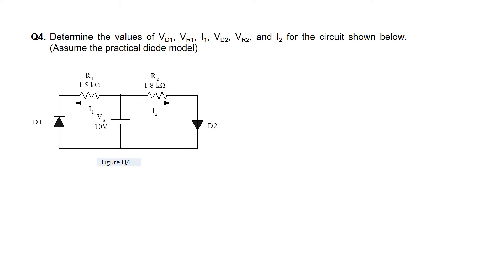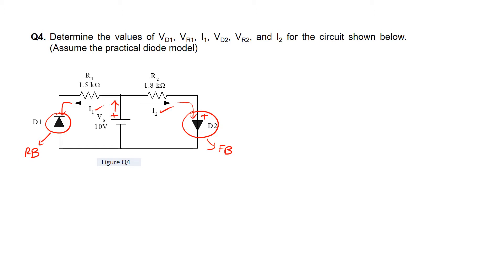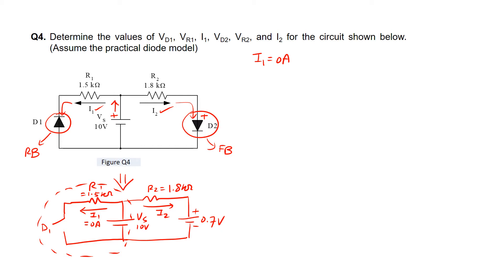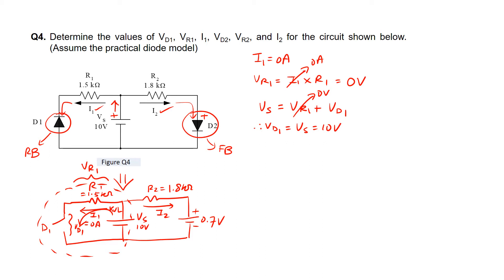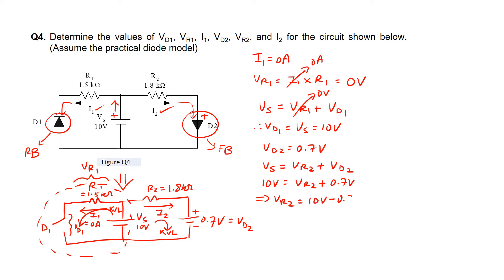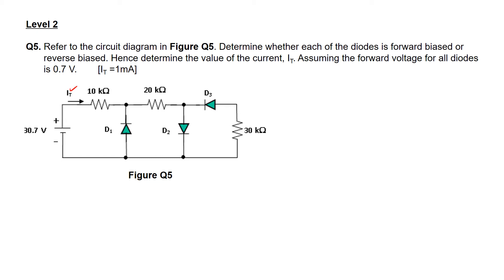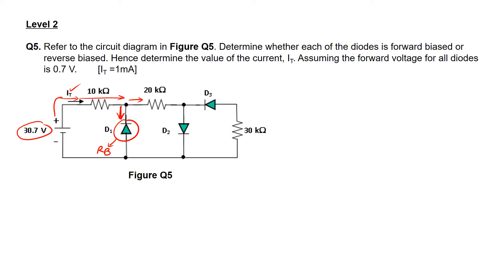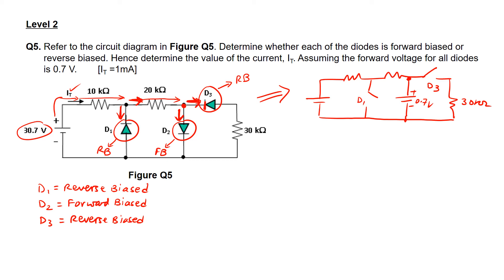Edevice Week 1 Tut Session 1